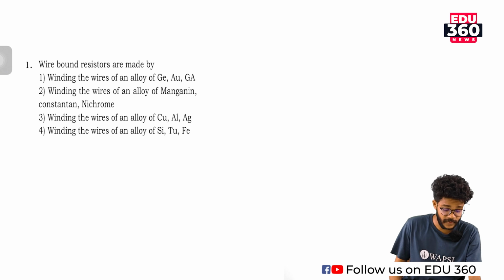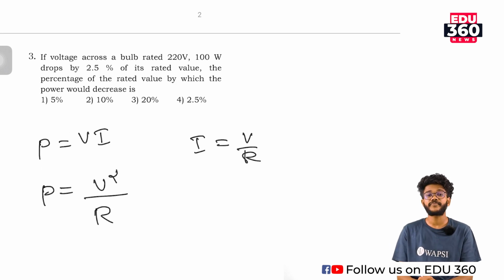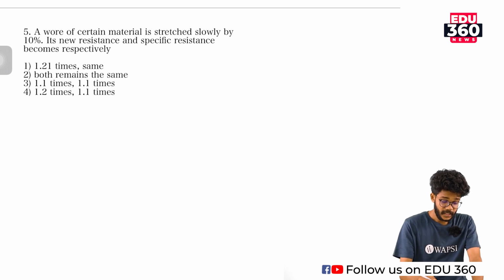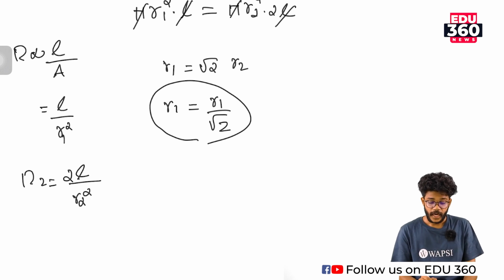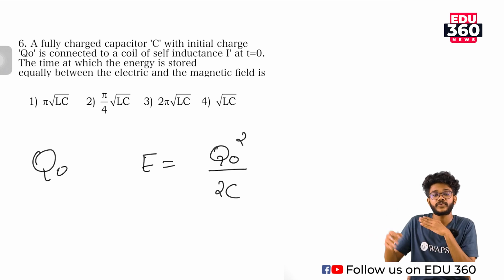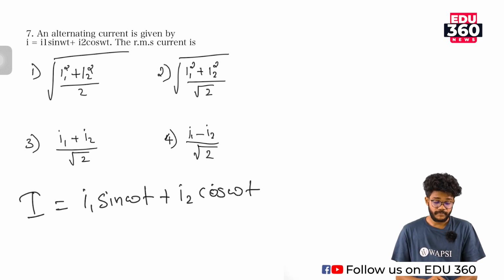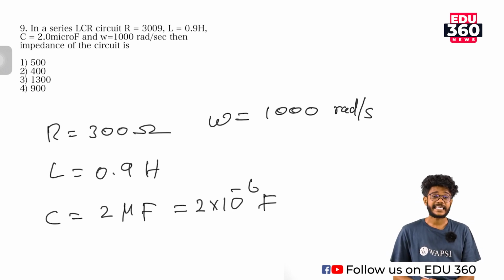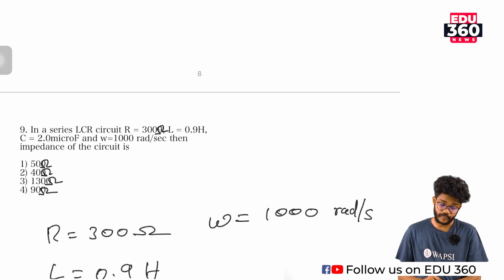KCET 2025 free entrance crash course physics part 9